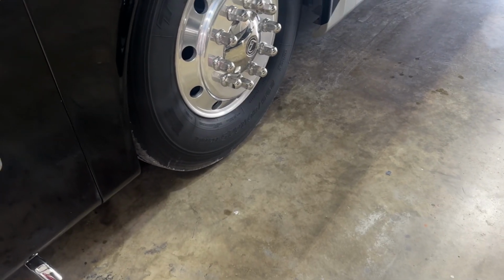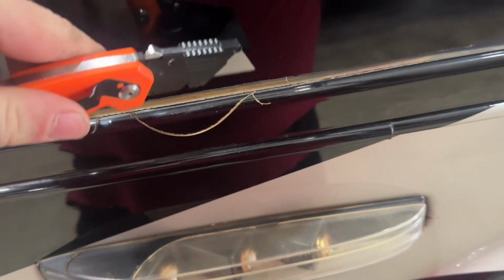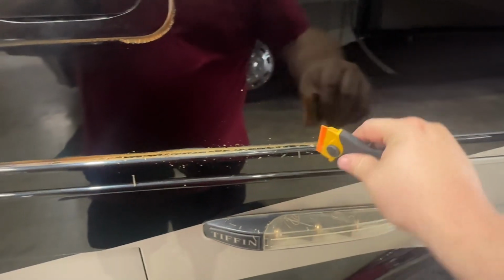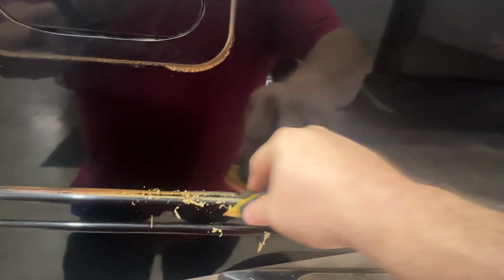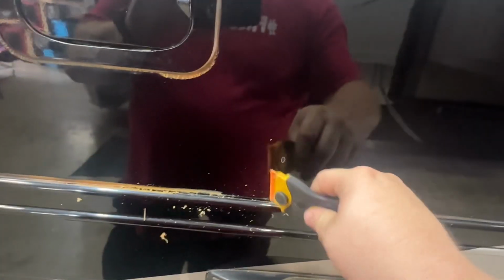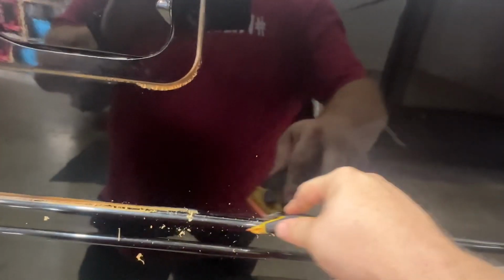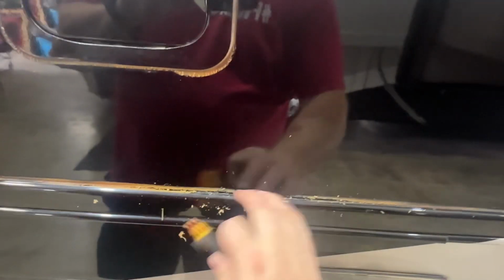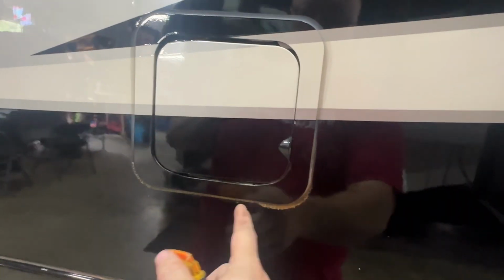Fuel fill reseal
This video illustrates our method for removing caulk from the fuel fill, which has been compromised due to fuel leakage, resulting in yellowing and deterioration. We will scrape out the damaged area, clean, and resell.